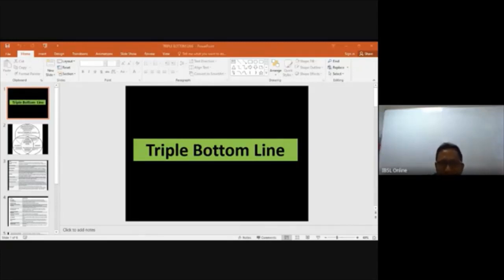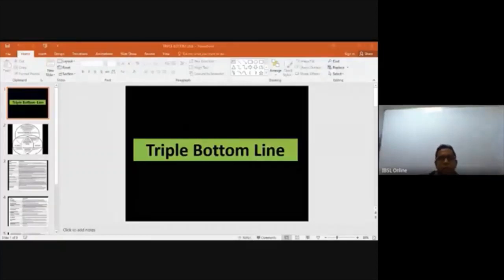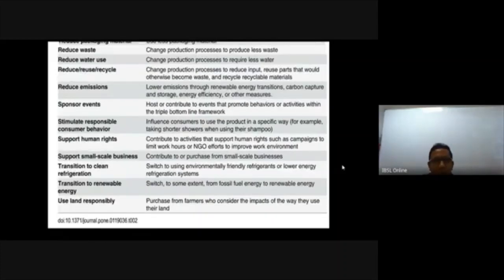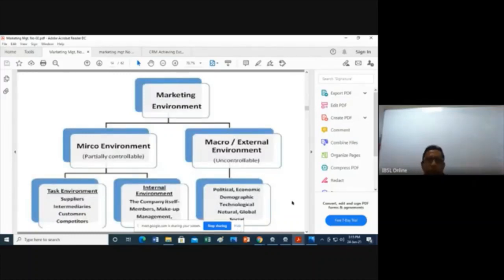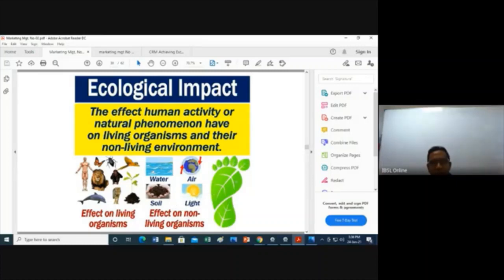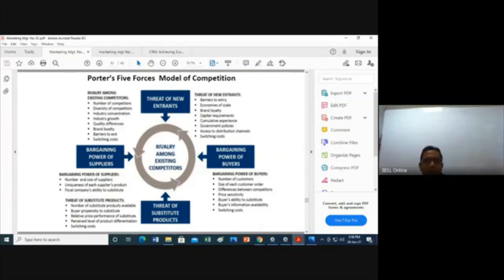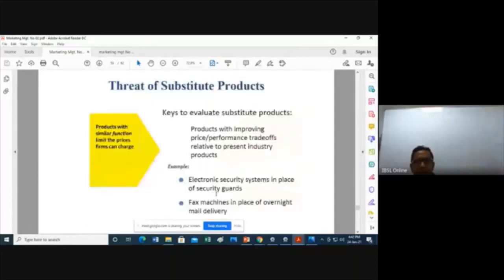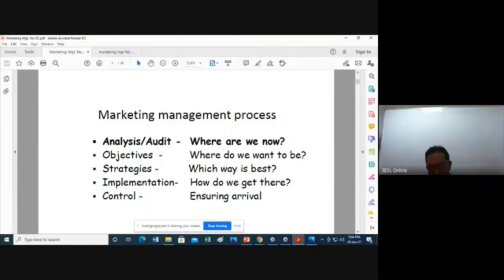PGEDBM MM 24 01 2021